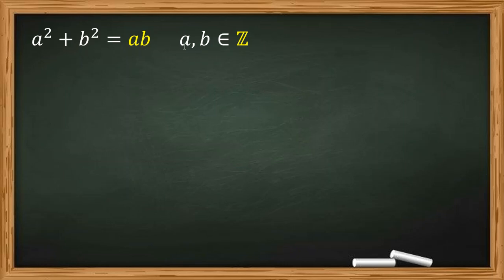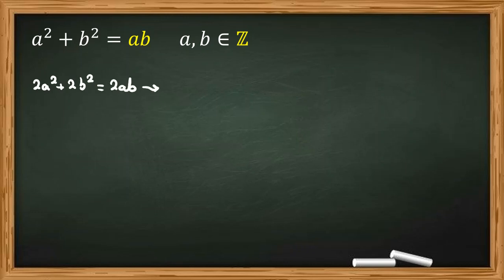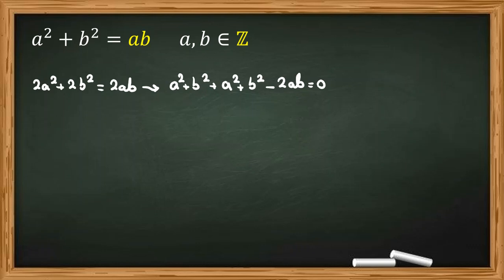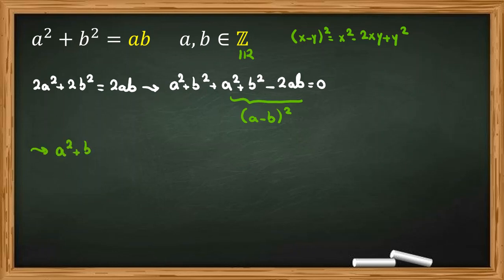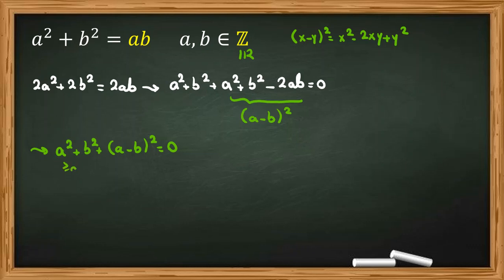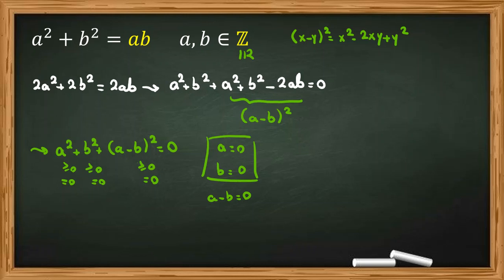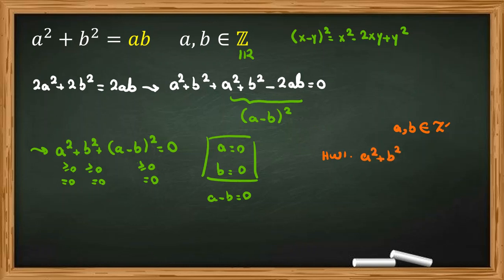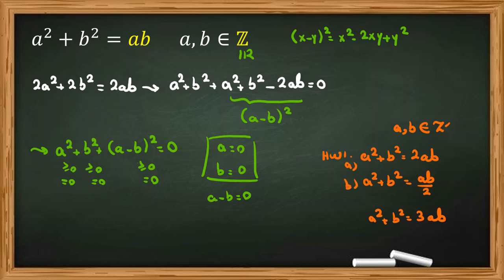Equation | Math Olympiad | Preparation AMC 8 10 12 AIME|| BMO1 2 UKMT Junior Senior 2022 2023